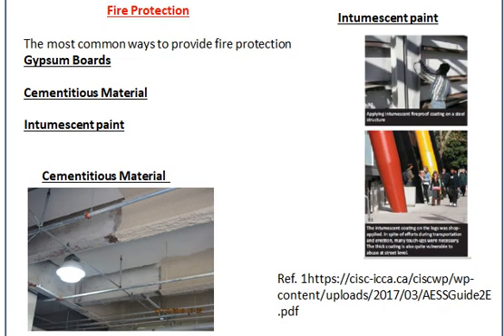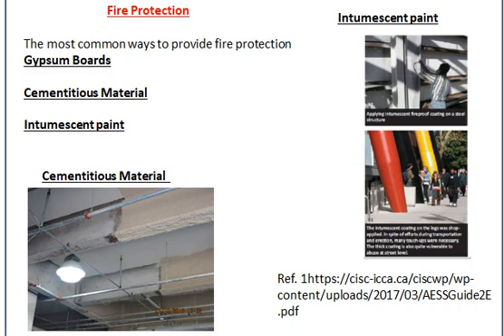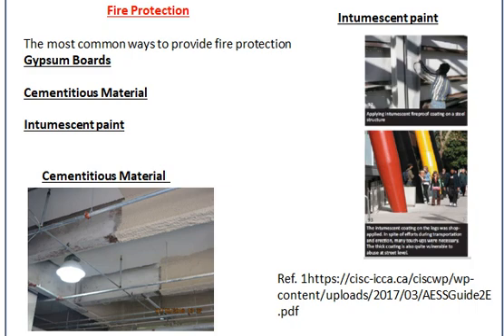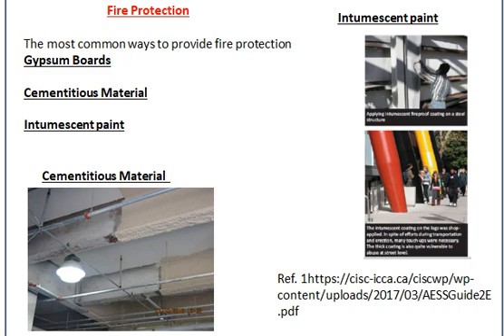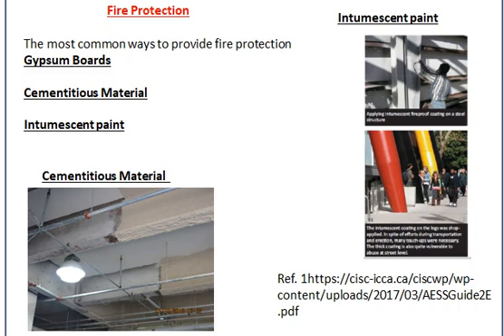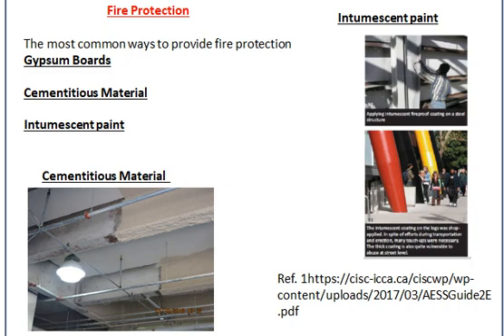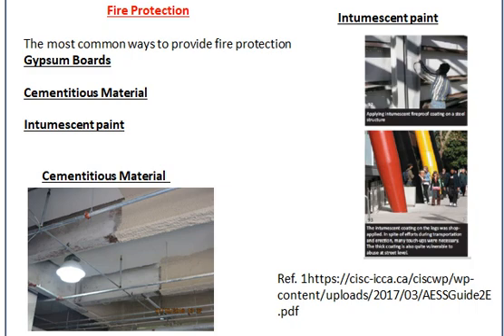Fire Protection of steel members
Methods to Provide Fire Protection to Steel Structures.